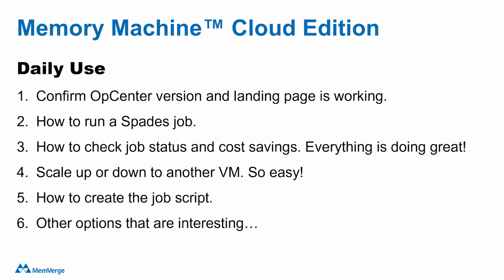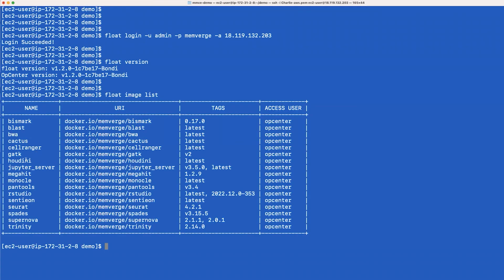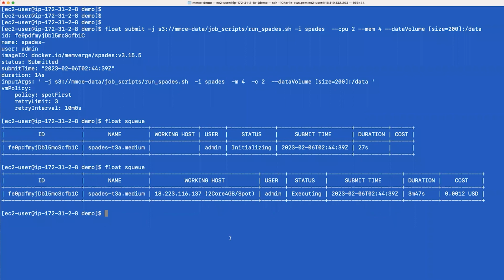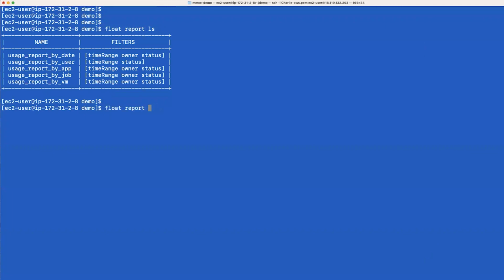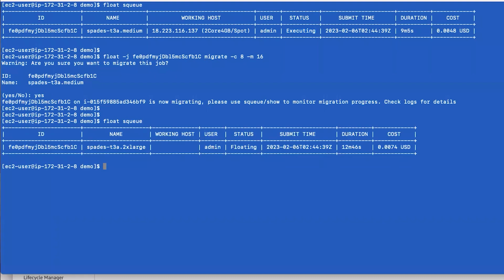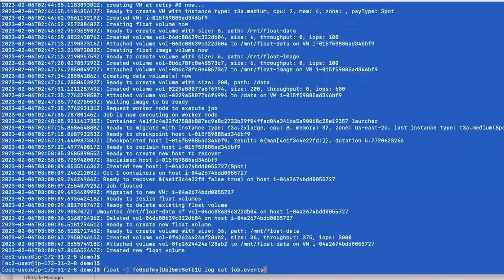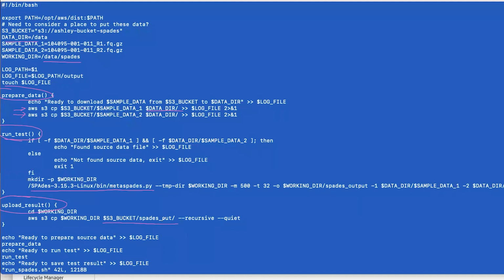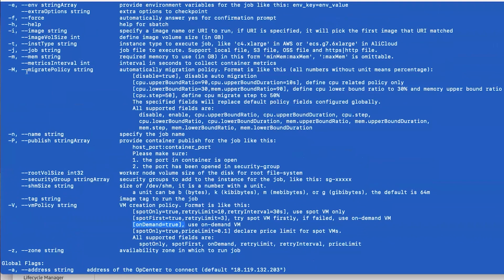Memory Machine Cloud Edition Daily Operations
Charlie Yu, Director of Systems Engineering at MemVerge, walks you through operations that you might use on a daily basis with Memory Machine Cloud Edition.

Memory Machine is a new entry in the Automation category of cloud management tools.  Once apps are set-up on the automation platform, organizations can use Memory Machine to allow big unwieldly workloads to run on Spot instances for up to 90% less; long-running workloads can predictably finish without re-starting from the beginning; and workloads with short periods of peak usage will automatically right size to smaller or larger instances based on their need for resources.